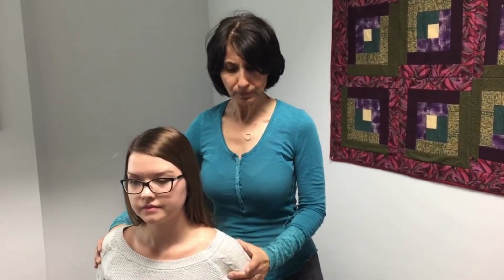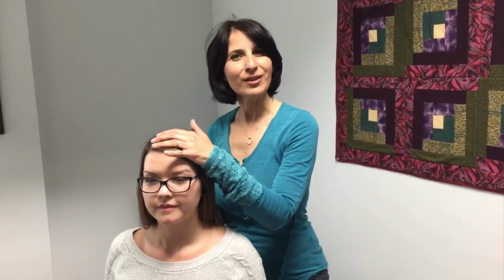Pinched nerve in the neck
Dr. Shakib from Irvine Spine and Wellness Center, your Irvine Chiropractor specializing in Functional Fitness and Posture. Pinched nerve in the neck and lower back are common but in this video I explain what it exactly means and how to get rid of it. In my practice I use ART or Active Release Technique in addition to the good old adjustment to get rid of neck pain and of course, life style modification and the right exercises are necessary to make sure neck pain does not come back. Is there an actual trapped nerve or not?